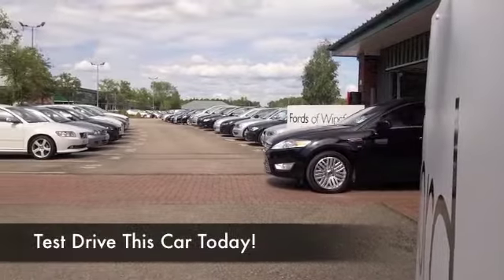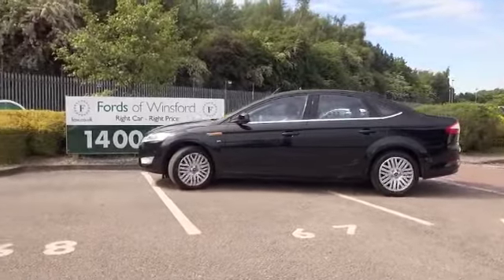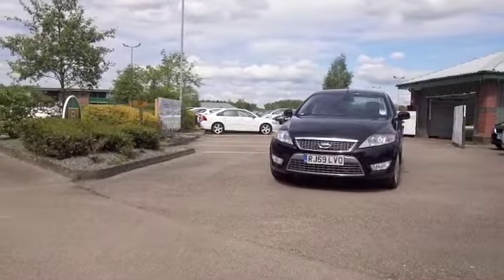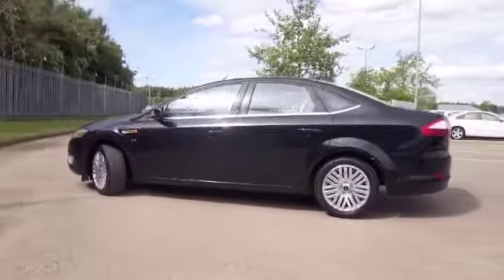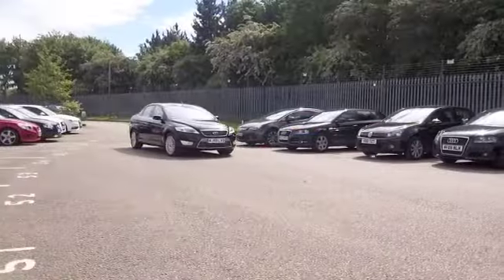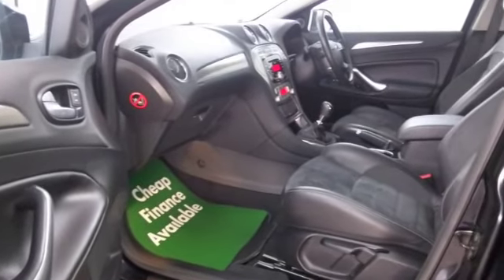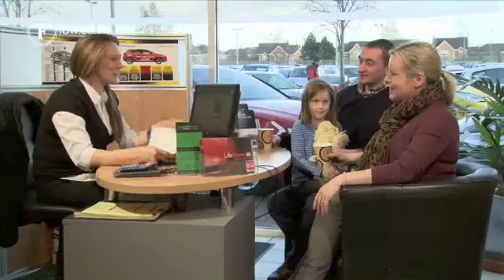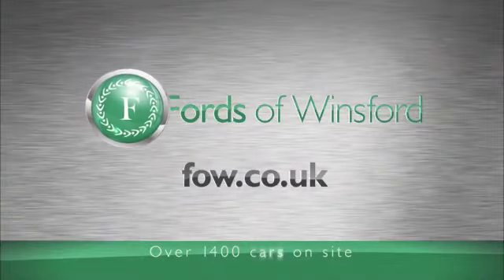FORD MONDEO DIESEL SALOON (2010) 2.0 TDCI TITANIUM X 4DR - RJ59LVO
DETAILS:
First registered: 04/01/2010
Current mileage: 44810
Registration: RJ59LVO
Colour: BLACK

FEATURES:
all round electric windows, remote central locking, half leather interior, all round airbags, climate control, pas, abs, alloy wheels, metallic paint, cd-6 multichanger, heated seats, traction control, parking control, hand book present, cruise control, bluetooth, DAB radi

This used car is for sale at Fords of Winsford Car Supermarket in Cheshire, UK